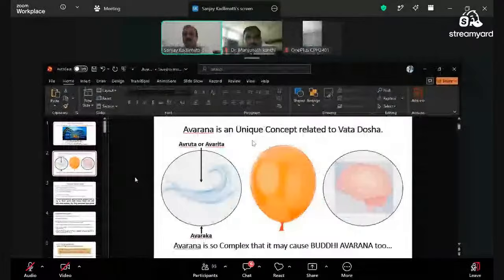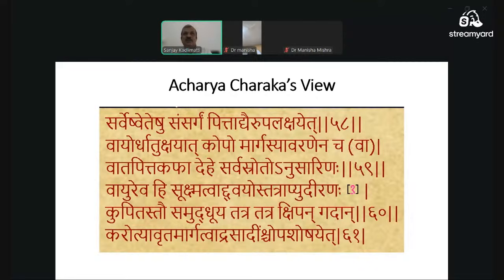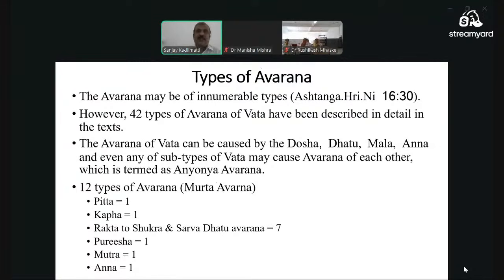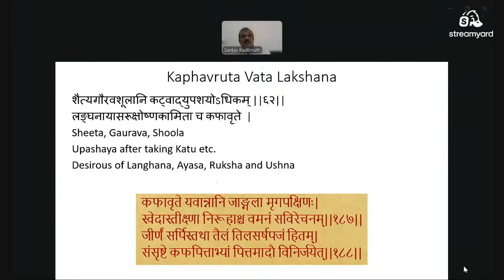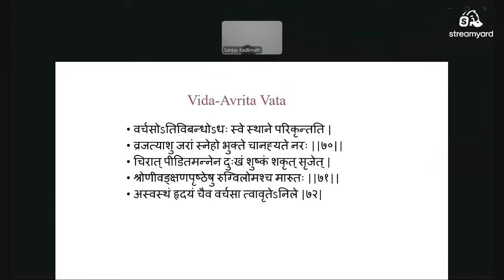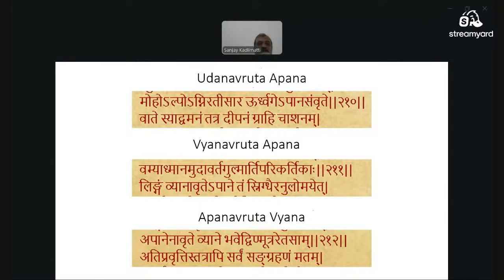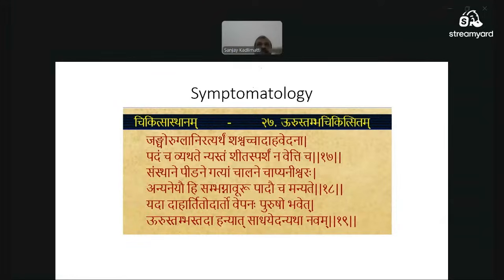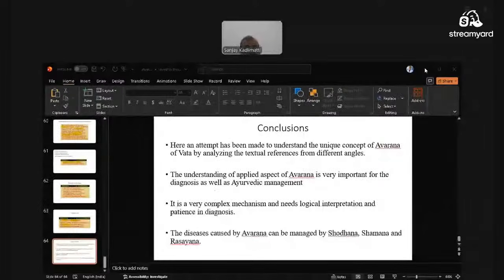DECODING AVARANA FROM FUNDAMENTAL PRINCIPLES TO CLINICAL PRACTICE BY DR.SANJAY M KADLIMATTI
The concept of Avarana in Ayurveda refers to the obstruction or occlusion of the normal movement and functions of Vata Dosha by other doshas, dhatus, malas, or physiological factors. This pathological mechanism plays a significant role in the development of many complex and chronic diseases. Understanding Avarana from fundamental Ayurvedic principles enables accurate diagnosis, differentiation of disease stages, and selection of appropriate treatment strategies. Clinically, recognizing the type of Avarana helps physicians plan therapies such as Snehana, Swedana, Shodhana, and Shamana in a rational sequence, thereby improving therapeutic outcomes and preventing disease progression.